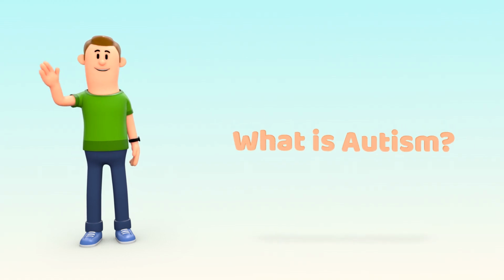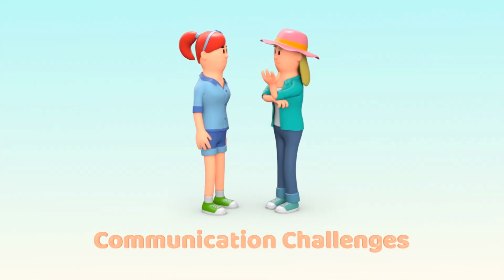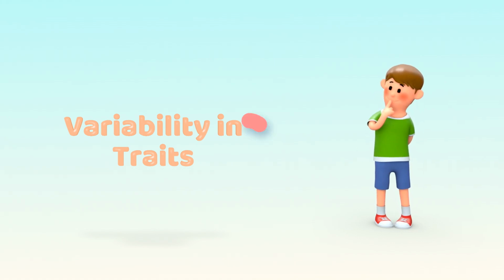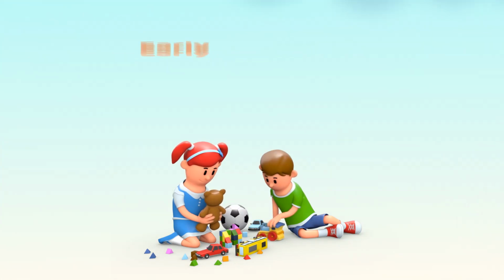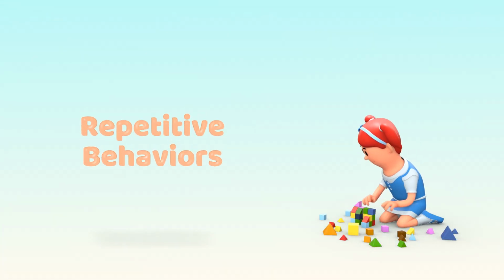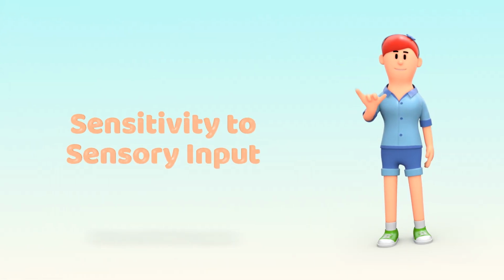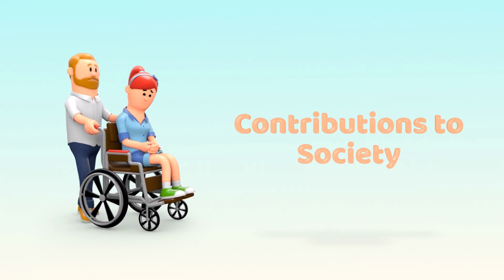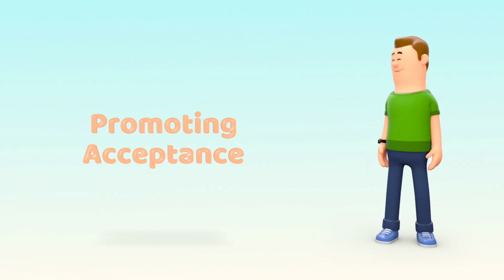Autism & ASD Explained: Signs, Causes & Support!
In this video, we break down Autism Spectrum Disorder (ASD) – what it is, its symptoms, types, and how early intervention can make a big difference. Learn how to support and understand those with ASD.